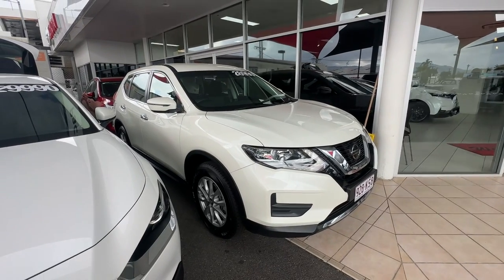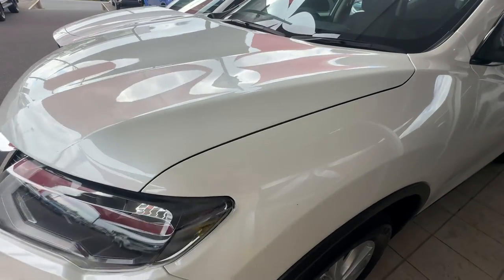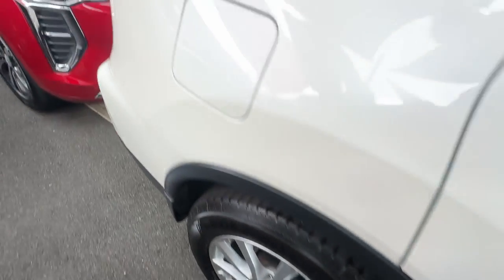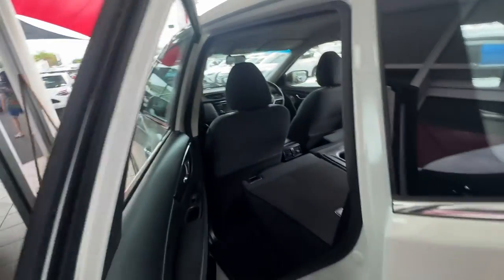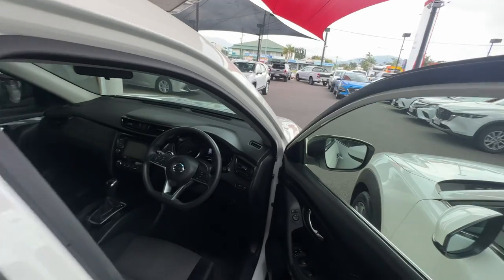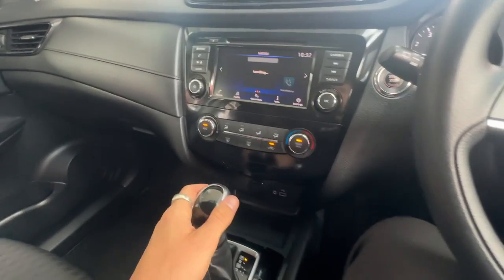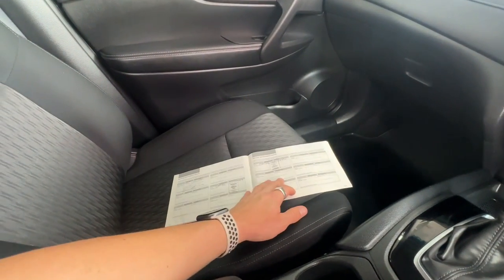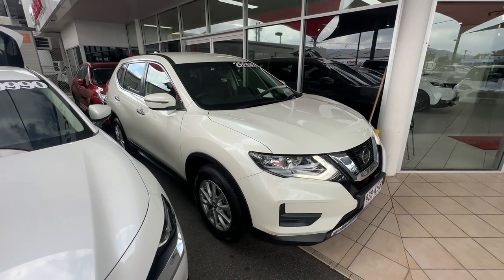2022 Nissan Xtrail